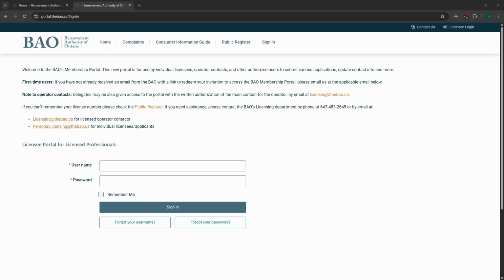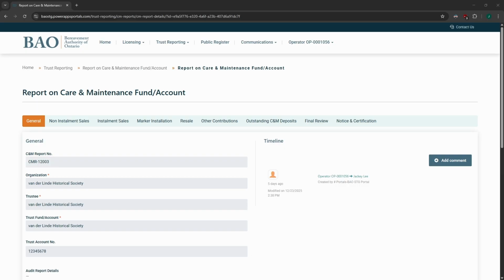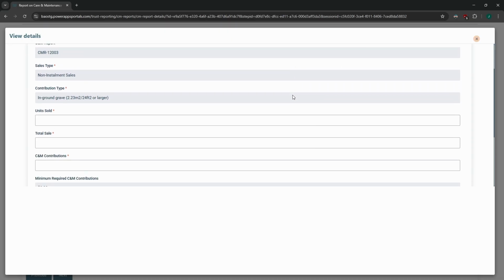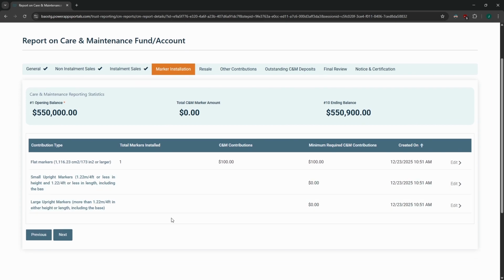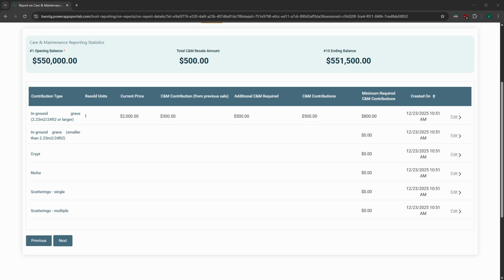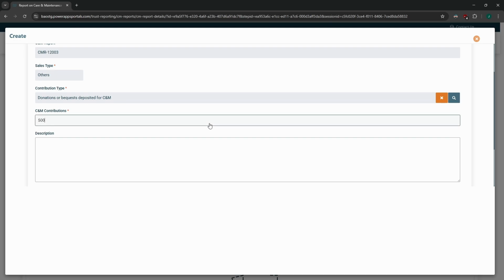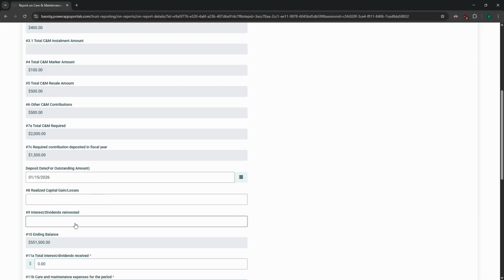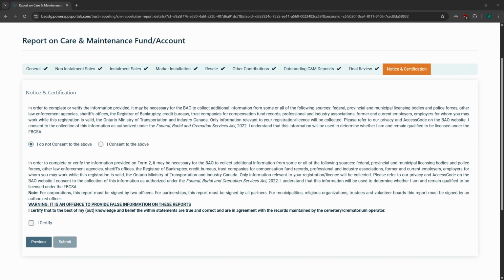Form 2 Report on Care and Maintenance Training Video BAO - Dec. 29, 2025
This is a BAO video providing trust reporting guidance to Cemetery operators. Watch this helpful video for step-by-step instructions on how to submit your Form 2 report on Care and Maintenance Fund/Account via our Licensee Portal.